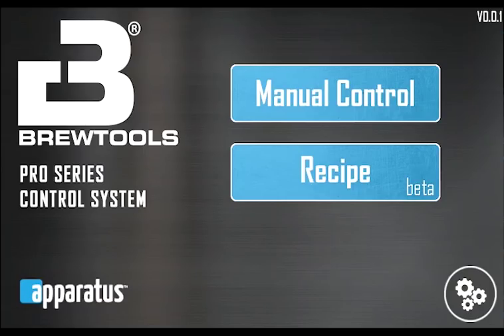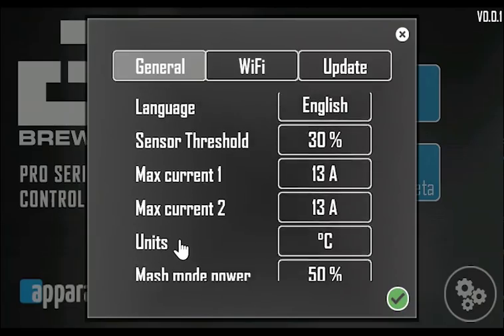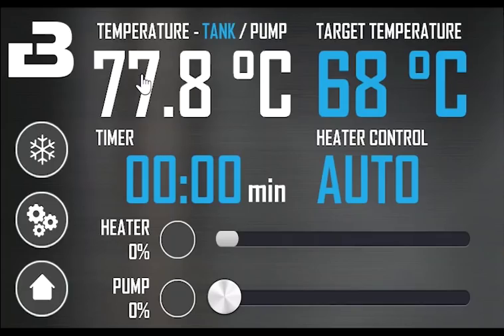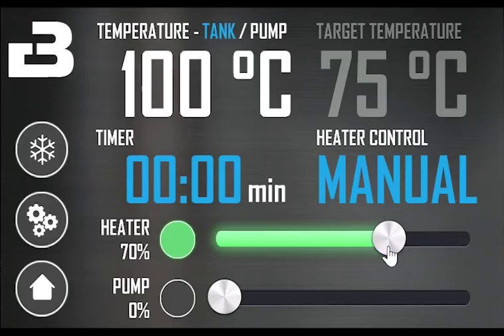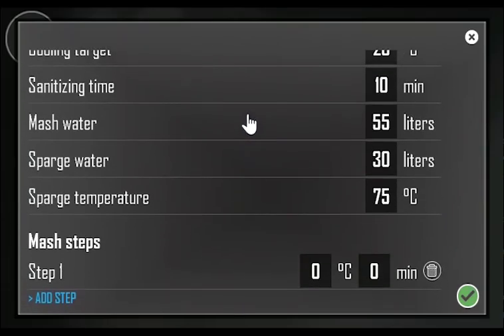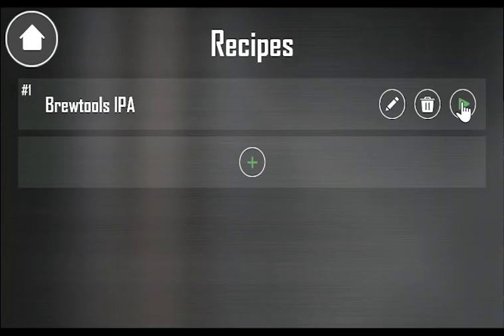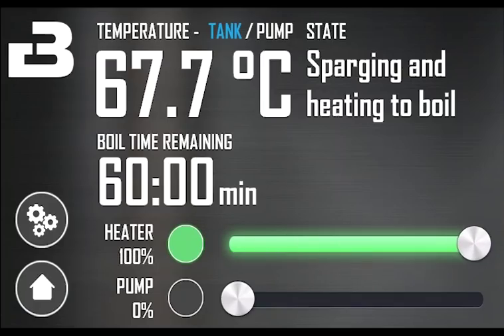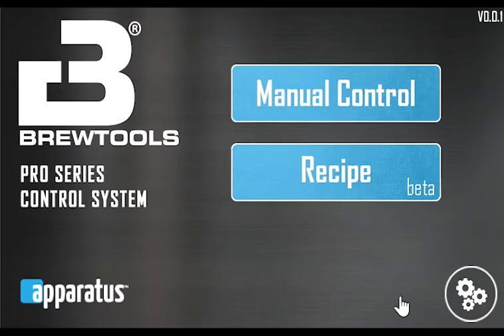Brewtools Software Walkthrough, V01.03.01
With the release of the Recipe Mode beta, we wanted to show you guys how the software works.

To suggest features or report bugs, please visit the Trello board